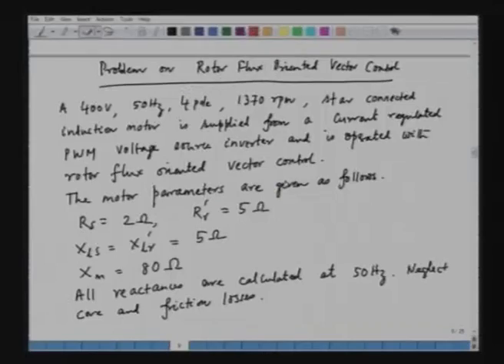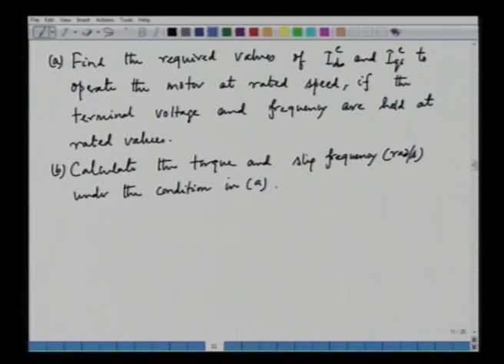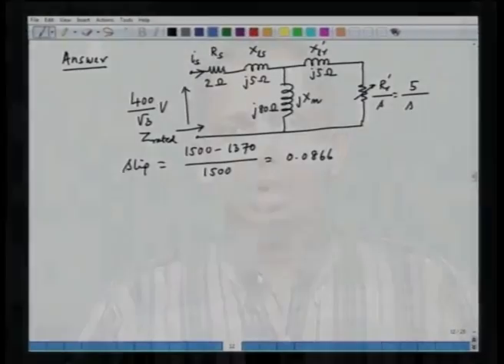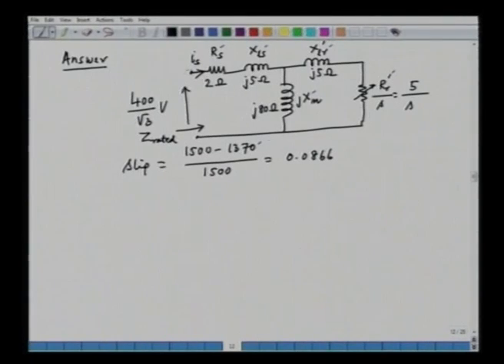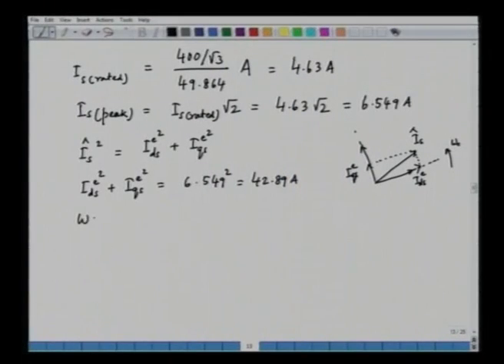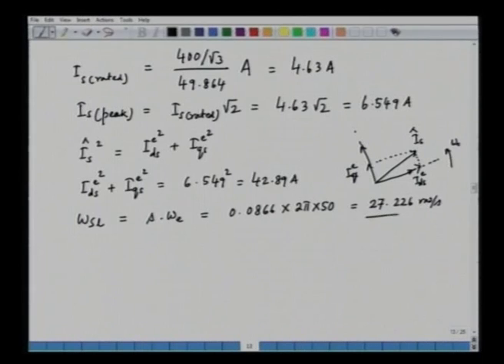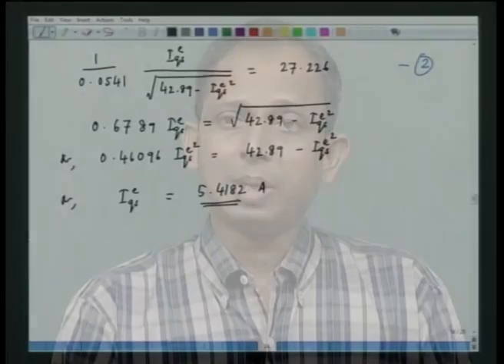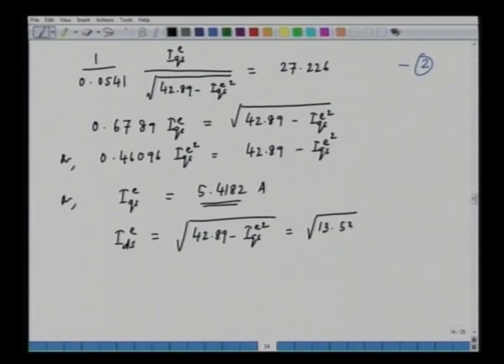Mod-01 Lec-14 Lecture-14